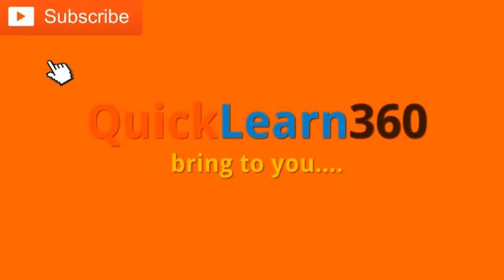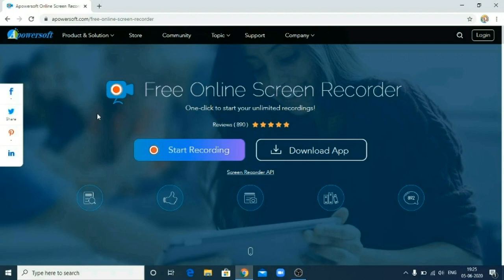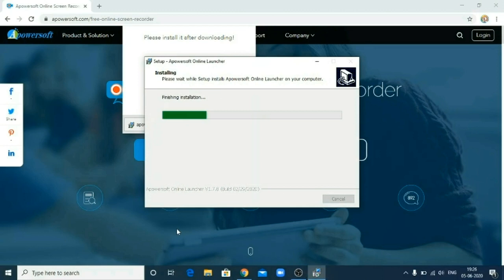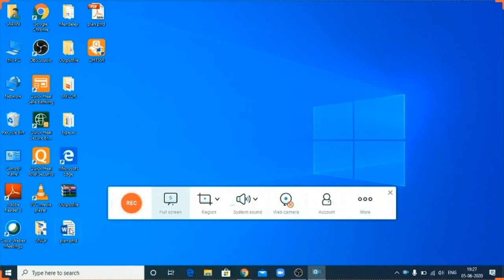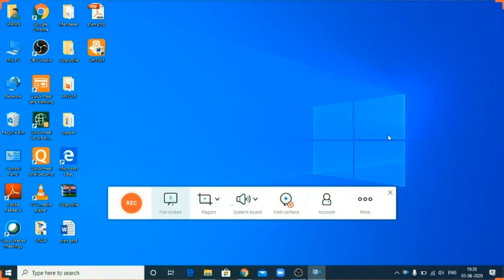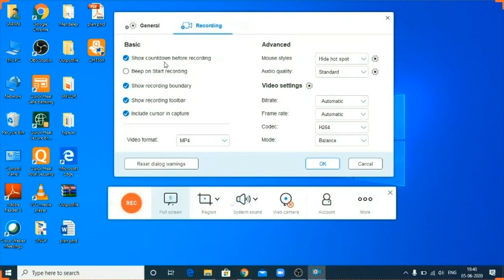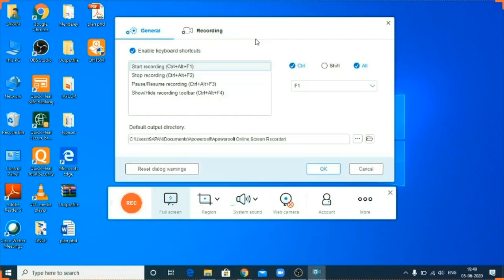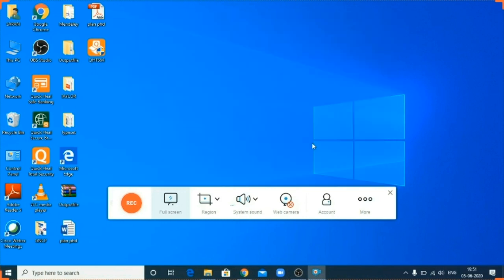Free Screen Recorder For Desktop/Laptop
Prepare Your Unlimited Video Lectures Without Any Time Limit Like Other Software at Free of Cost.